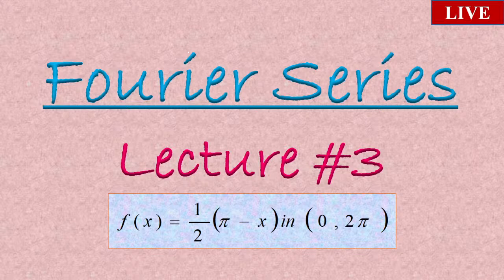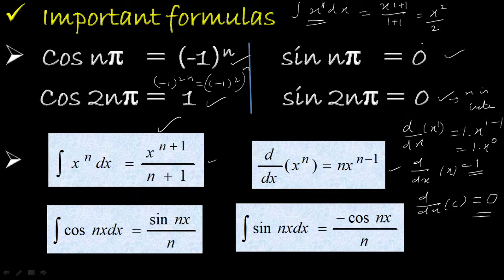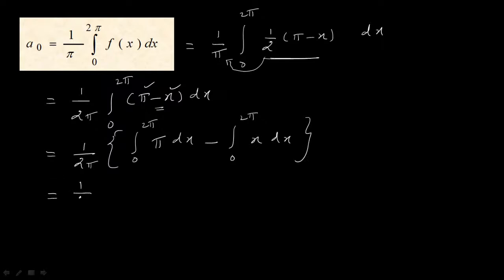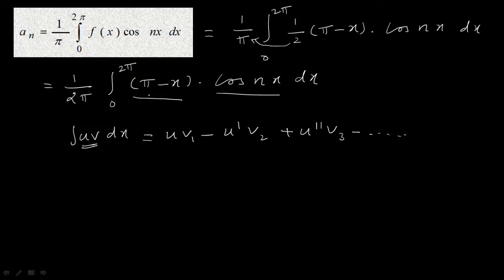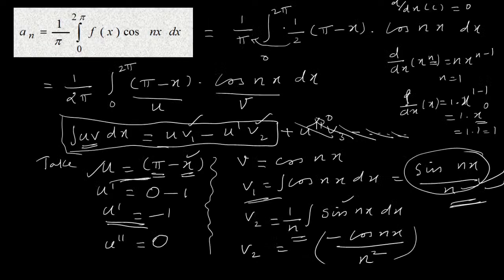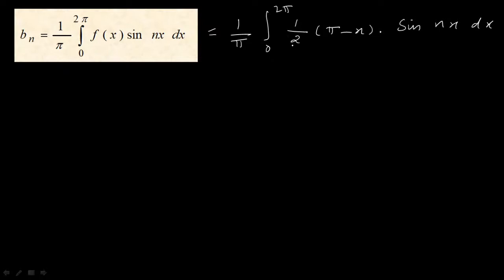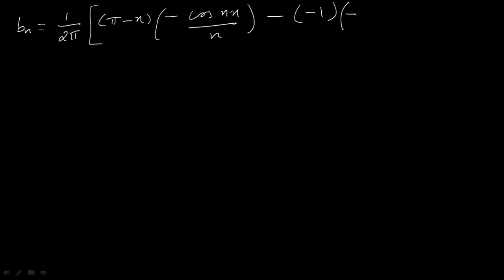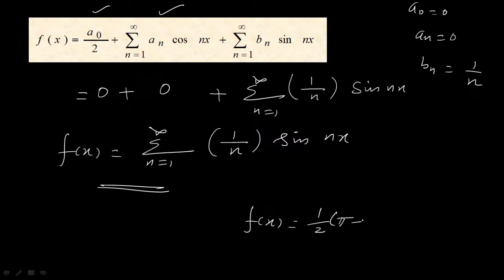Fourier Series || Engineering Mathematics || Lecture #3 || Examples and Solutions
Examples in Fourier Series